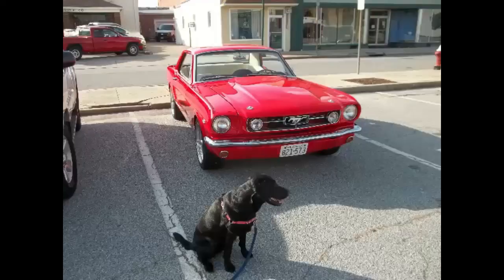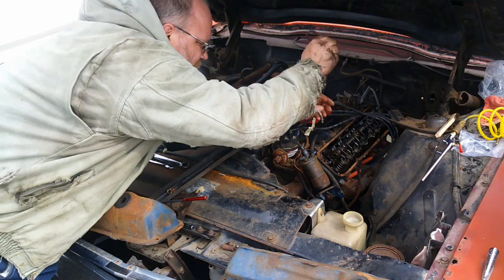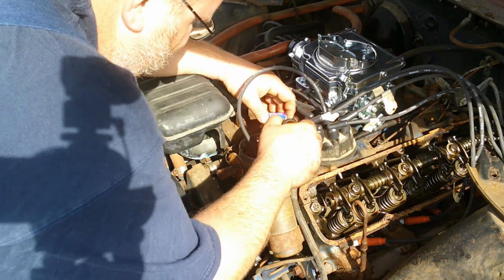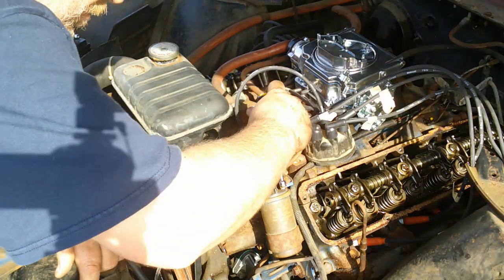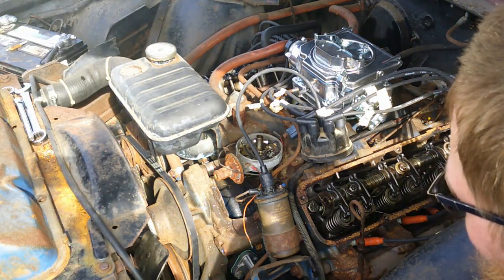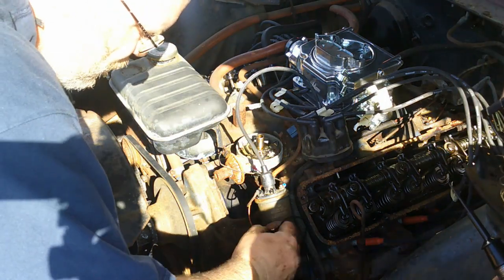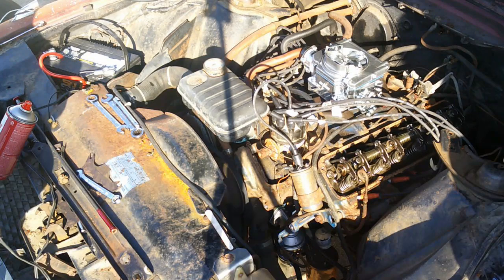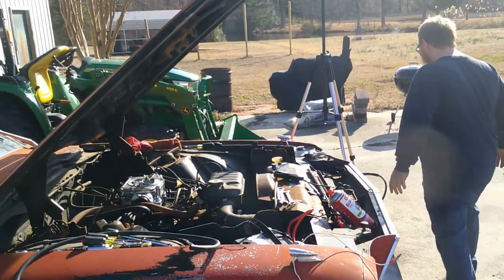WILL THIS 1966 FORD THUNDERBIRD START FOR THE FIRST TIME IN 13 YEARS. FORD FE 390 REVIVAL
WILL THIS 1966 FORD THUNDERBIRD START FOR THE FIRST TIME IN 13 YEARS. Last registered in 2009 I attempt to start this 390 engine for a friend